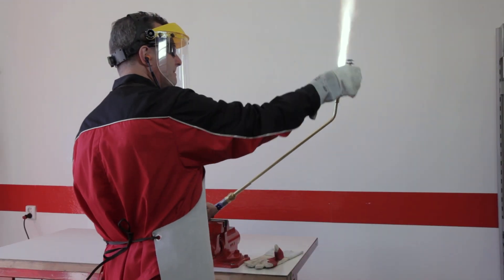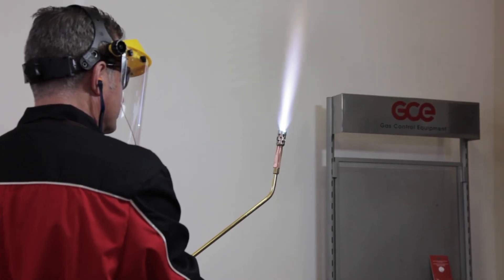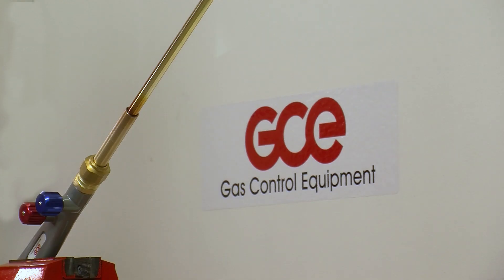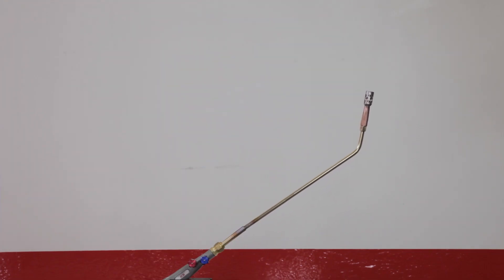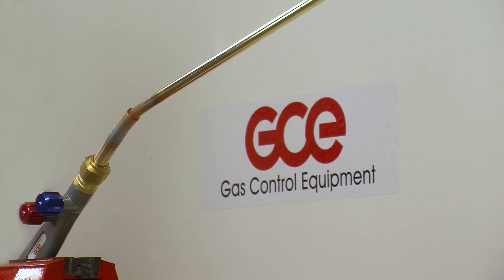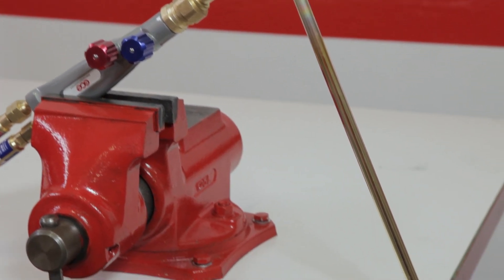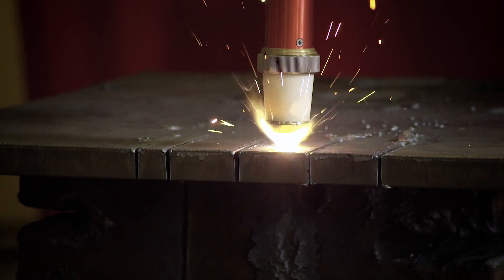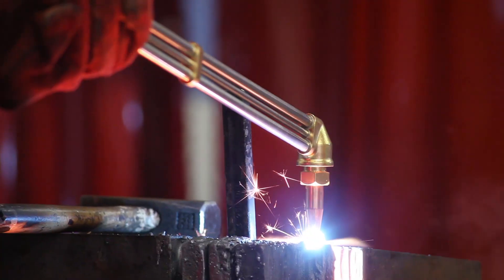GCEacademy (7) - Flashback (sustained backfire)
GCEacademy=Gas Control Education Academy

Safety is always a primary concern in an oxygen/fuel gas technology. GCE is fully committed to the elimination of all risks in these processes, as for example oxy-fuel cutting, brazing, flame welding and different type of heating applications.
SIMPLY SAFE!